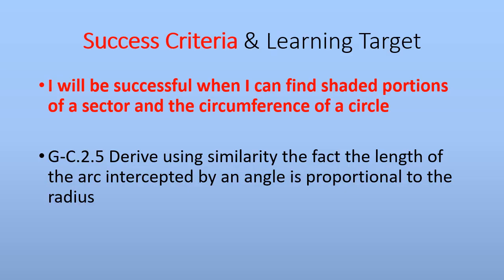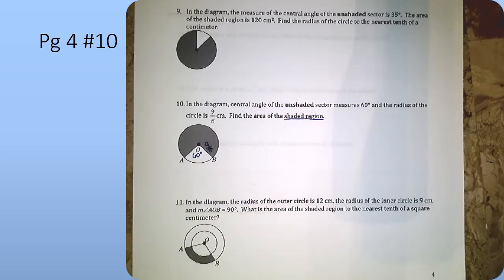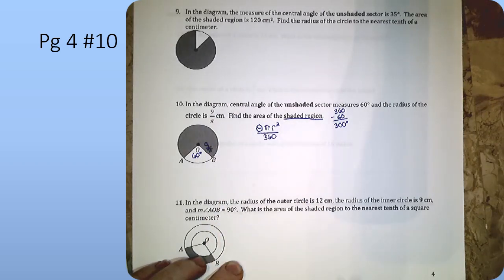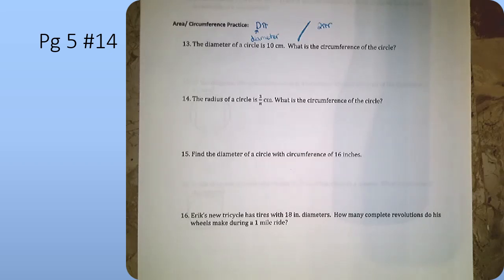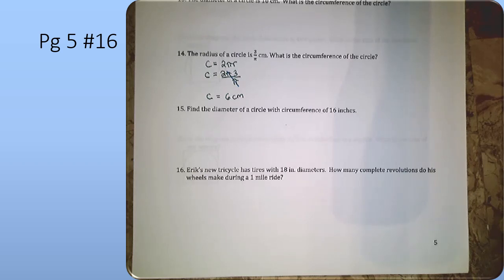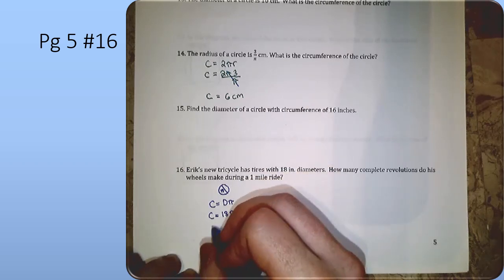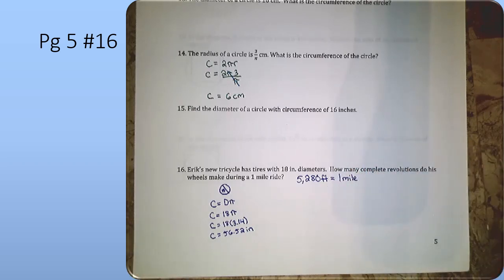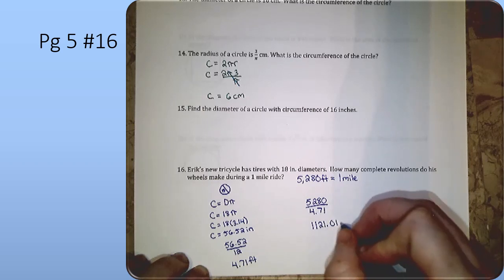2D Area Pg 4-5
Area continues and we introduce circumference